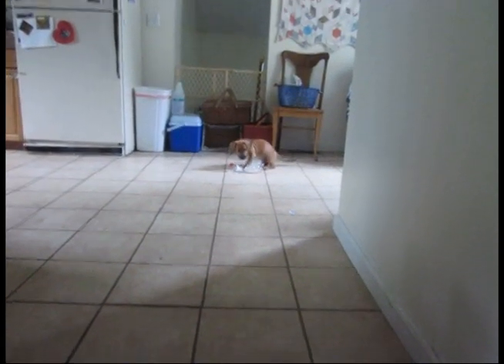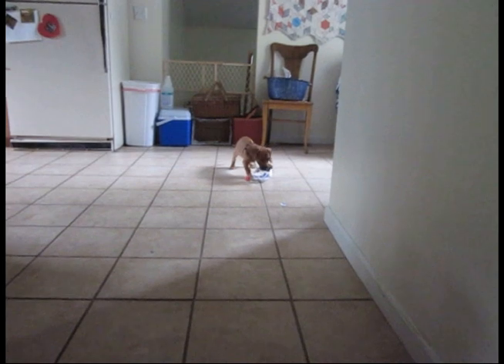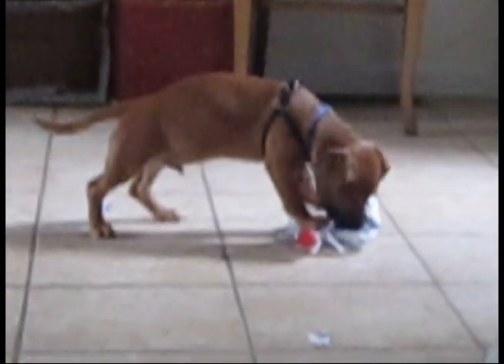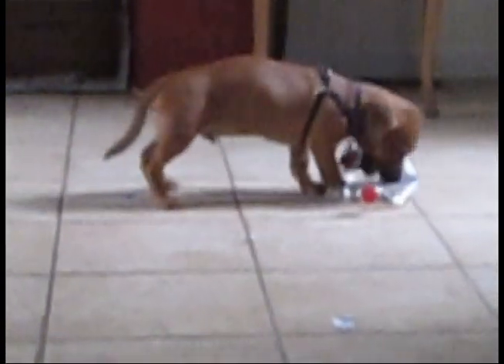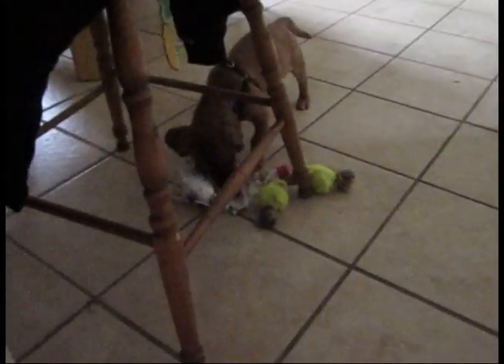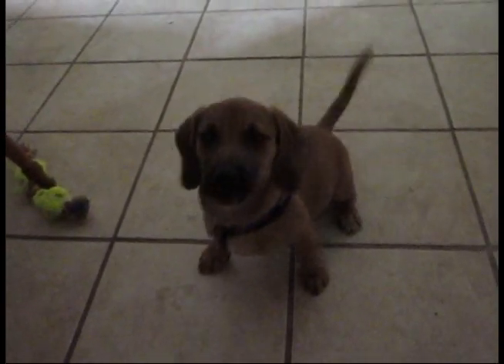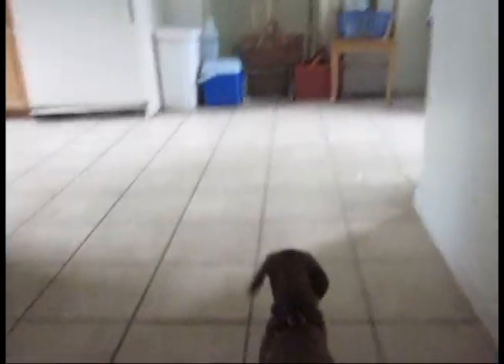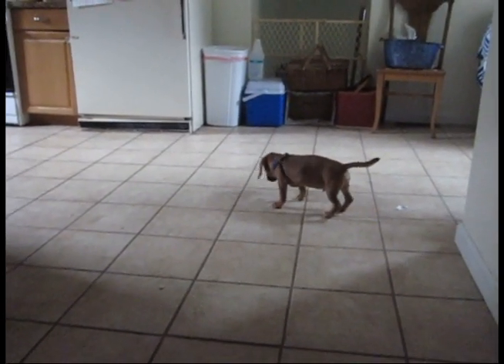Spooky attic, April updates, puppies, puddles and excuses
Its been over 3months since I have had time to do anything for the YouTube channel or DragonBone shop so I make excuses, introduce you to the newest member of the DragonBone family and take a trip up into our awesome, spooky attic! I give a shout out to the guys over at the Halloween Hellmouth channel and Allen over at Stiltbeast Studios.
Nothing prop related this time, but more is on the way.